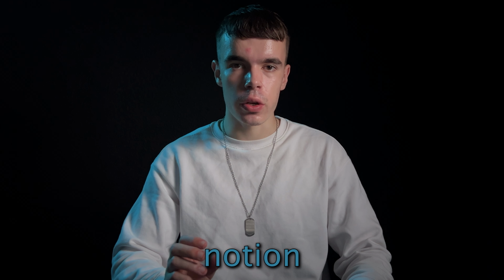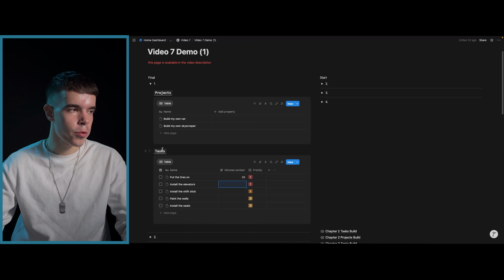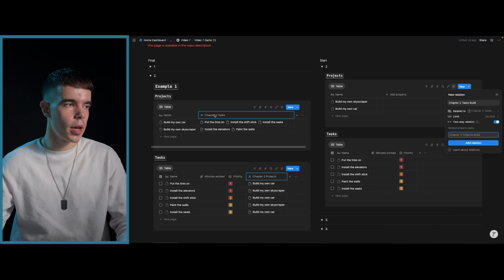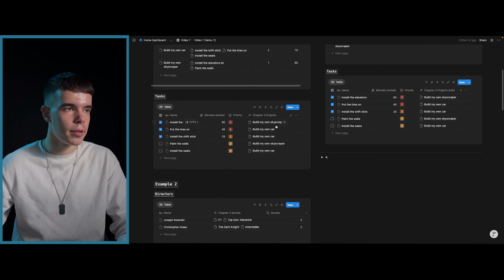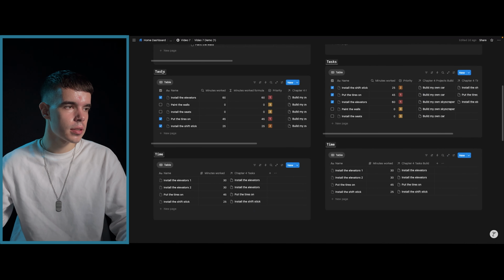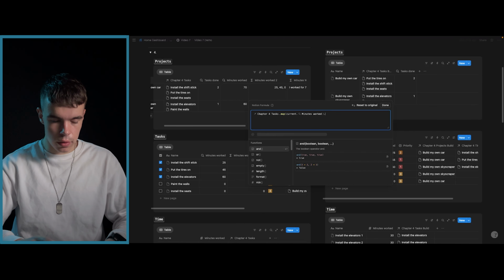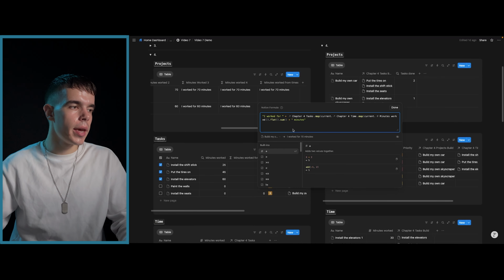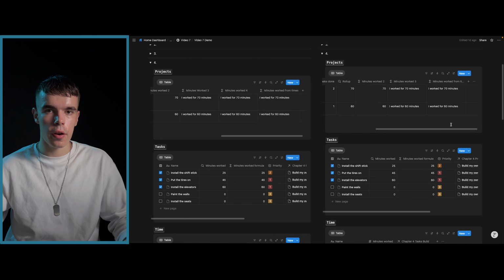How to actually connect databases in Notion (Smart way)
In this video i want to show you relations and rollups inside of Notion. Notions relations and rollup features can help you a lot in notion.